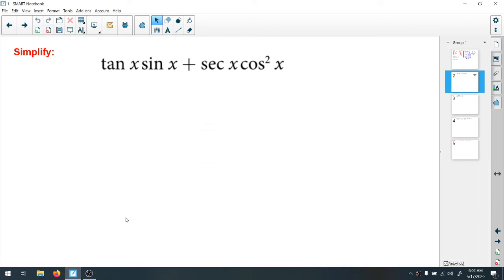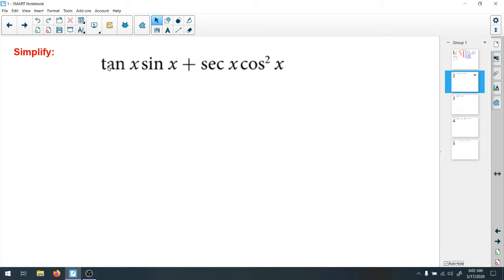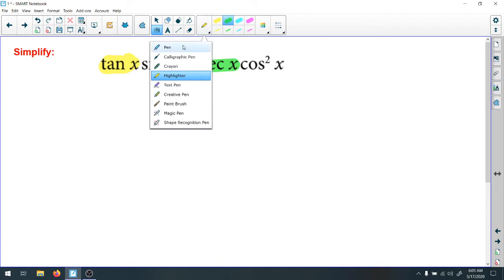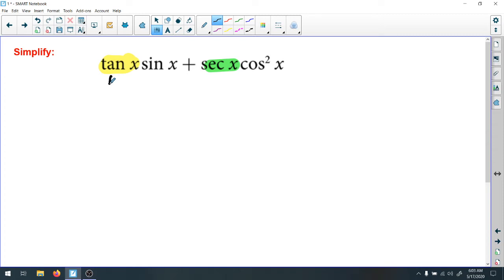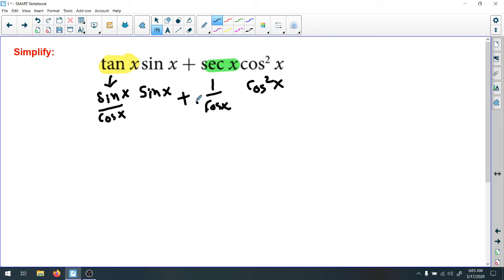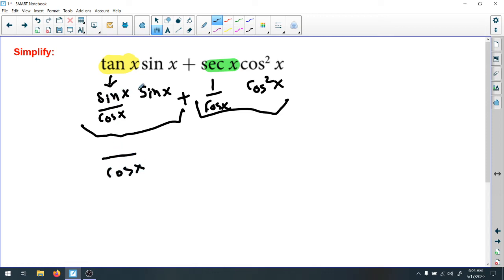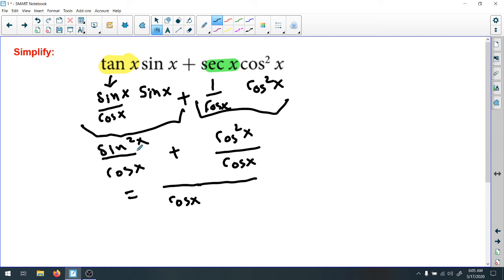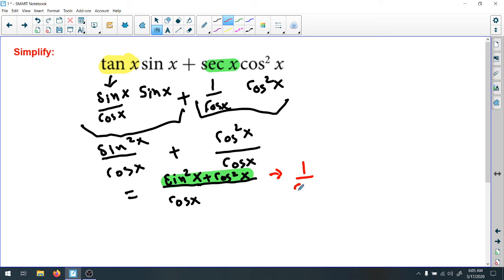Using trigonometric identities to simplify expression 2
I will explain how to use Trigonometric Identities to simplify expressions. If you have question/s feel free to mention in your comment. i will get back to you as soon as possible.